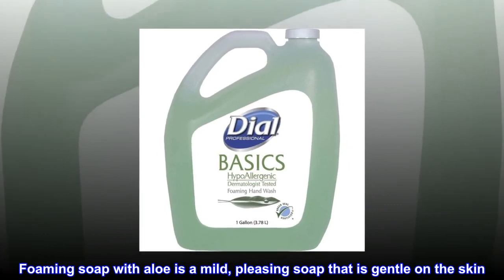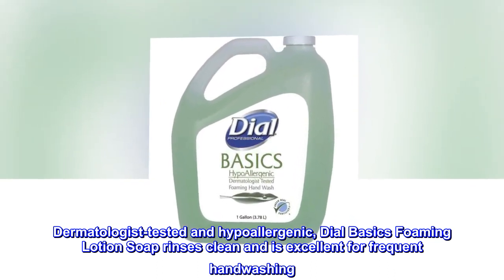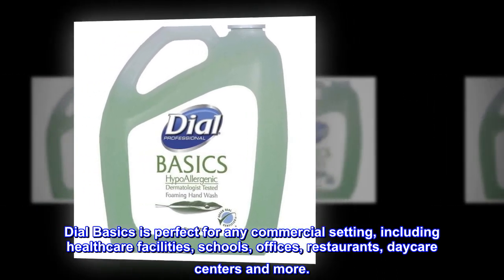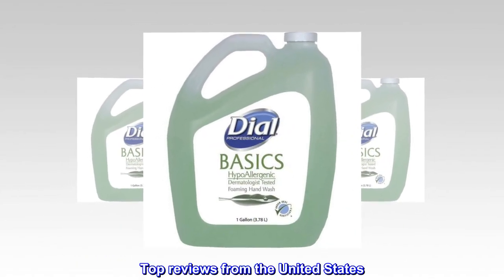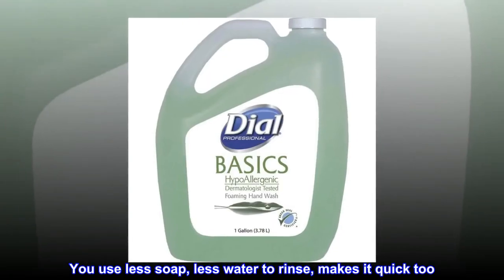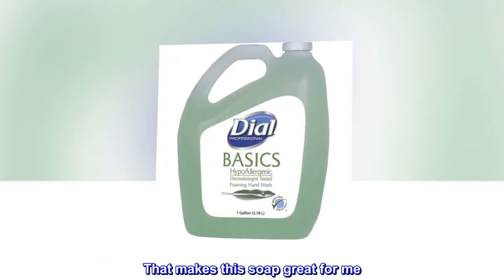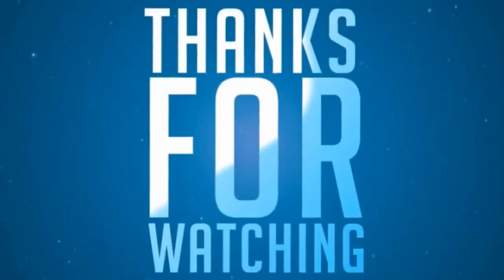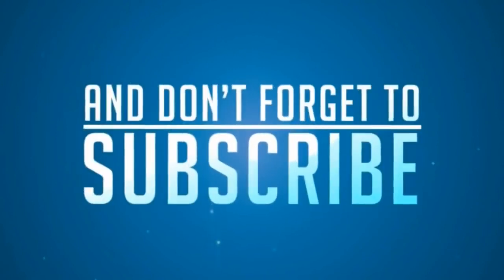Dial Basics Hypoallergenic Foam Hand Soap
Mild, pleasing formula that is gentle on the skin
Dermatologist-tested and hypoallergenic
Soap rinses clean; excellent for frequent handwashing
For commercial settings, including healthcare facilities, schools, restaurants, daycare centers and more
Foaming soap with aloe is a mild, pleasing soap that is gentle on the skin. Dermatologist-tested and hypoallergenic, Dial Basics Foaming Lotion Soap rinses clean and is excellent for frequent handwashing. Dial Basics is perfect for any commercial setting, including healthcare facilities, schools, offices, restaurants, daycare centers and more.
Basic, simple, works
I like foaming soap. You use less soap, less water to rinse, makes it quick too. I do not like using anti-bacterial with every wash. That makes this soap great for me. The size is economical and sits under the sink waiting to fill the small dispensers.